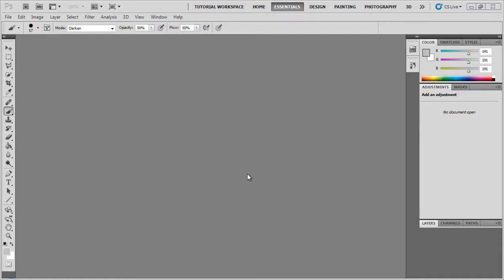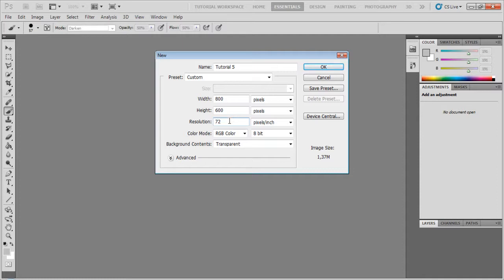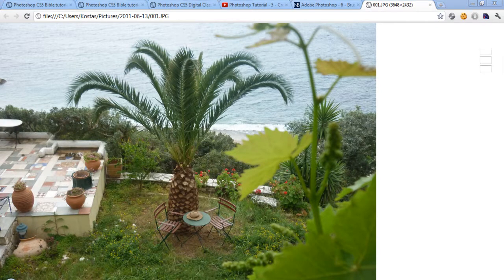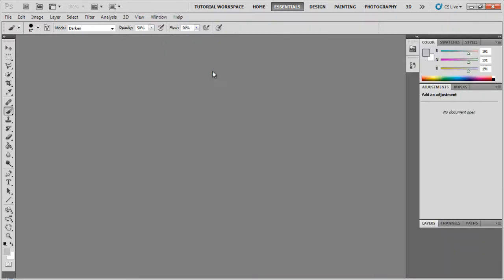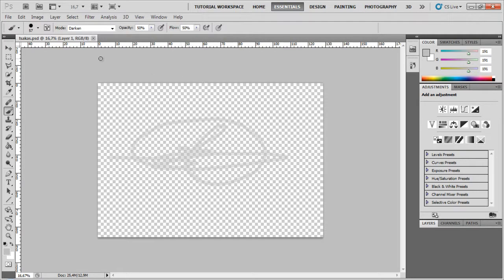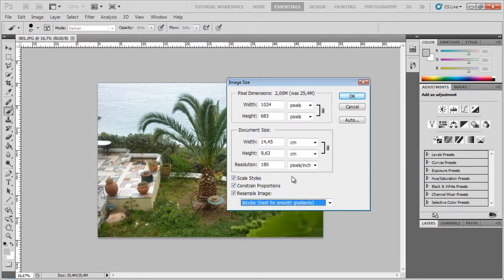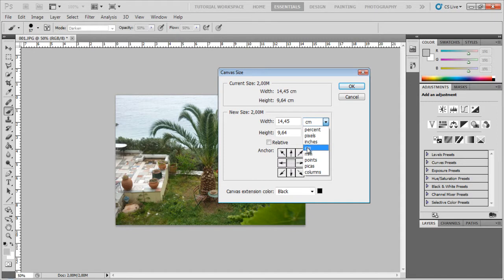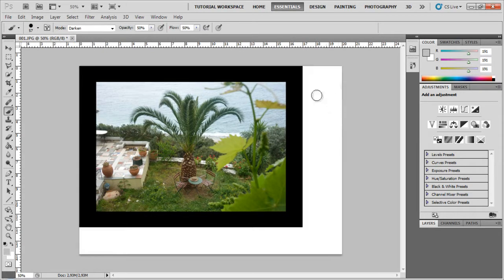Photoshop Tutorial - 5 - Create, Save, Open and Change size of Photo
In the fifth lecture of this series, you learn how to create, save and open a new photo as well as changing the size of your image and canvas.